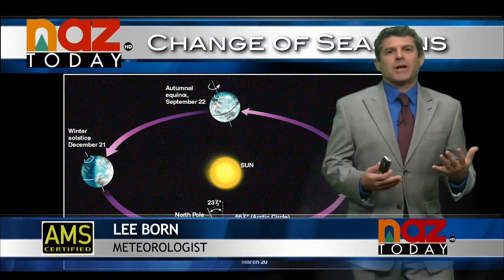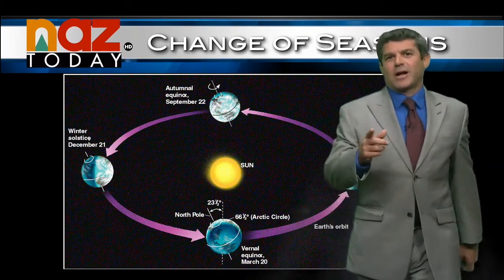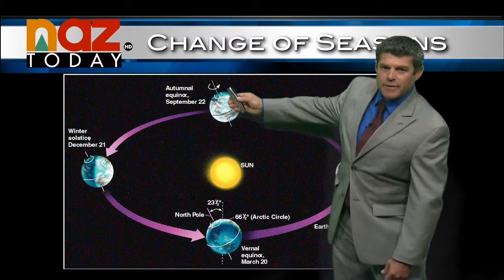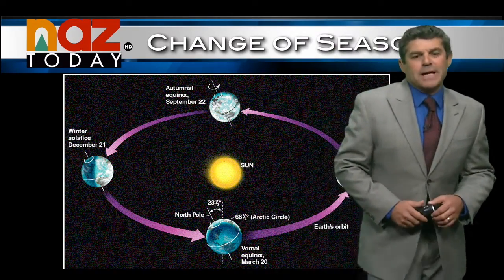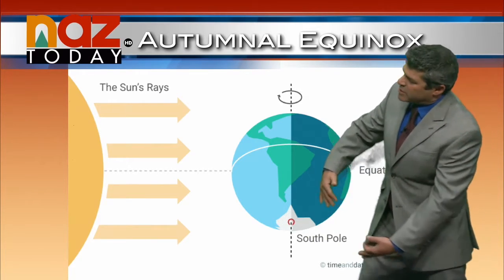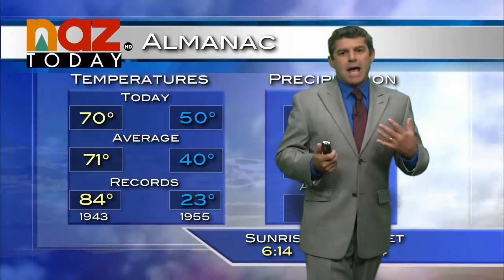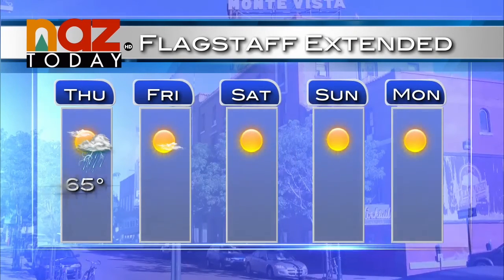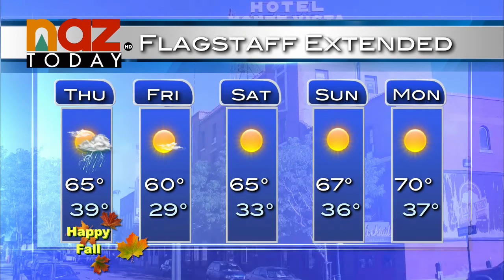Flagstaff Weather -- September 21, 2016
Tomorrow marks the first day of fall, with the season change comes cooler weather. Meteorologist Lee Born says it’s likely a cold front moving from the west will bring cooler temperatures and showers off and on, with a chance of thunderstorms during the afternoon and into the evening. The rest of the week will bring dry, cool air with sunny skies.